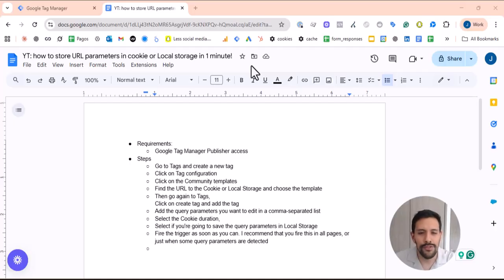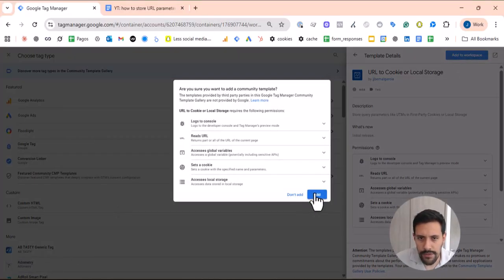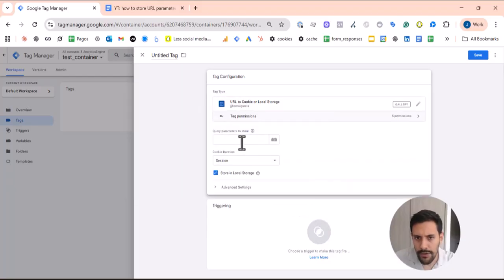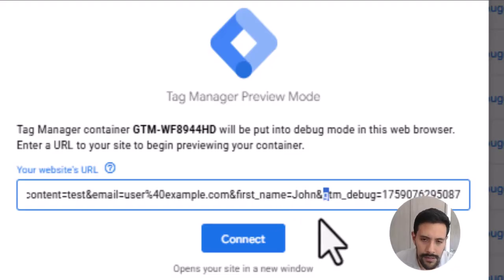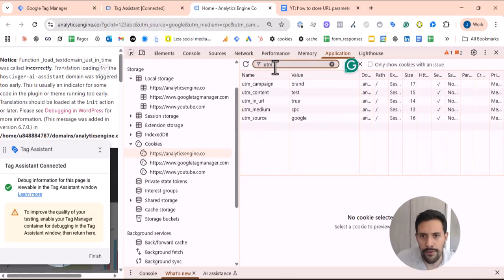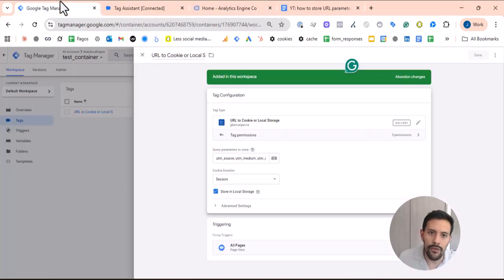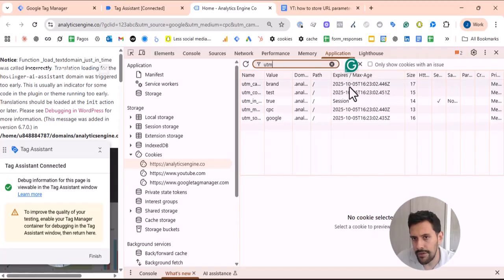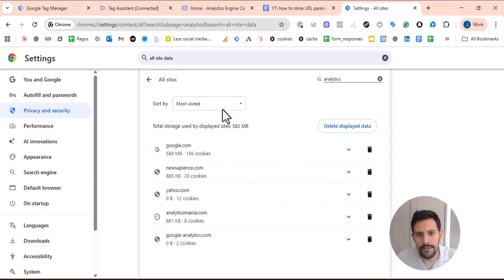How to store URL parameters in cookies or Local storage in minutes! 2025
0:00 Requirements
0:25 Add the Tag template URL to Cookies or Local Storage
0:58 Tag Scope
1:50 Test the tag
3:18 Verify the storage
4:02 Test other features
5:08 Tips for testing or issues

Requirements:
Google Tag Manager Publisher access

Steps:
Go to Tags and create a new tag
Click on Tag configuration
Click on the Community templates
Find the URL to the Cookie or Local Storage and choose the template
Then go again to Tags,
Click on create tag and add the tag
Add the query parameters you want to edit in a comma-separated list
Select the Cookie duration,
Select if you're going to save the query parameters in Local Storage
Fire the trigger as soon as you can. I recommend that you fire this in all pages, or just when some query parameters are detected

Query Parameters: ?gclid=123abc&utm_source=testsource&utm_medium=testmedium&utm_campaign=testcampaign&utm_content=testcontent&email=testemail&first_name=testname